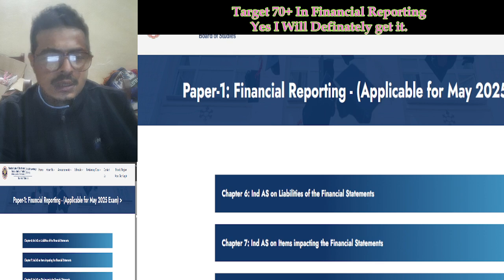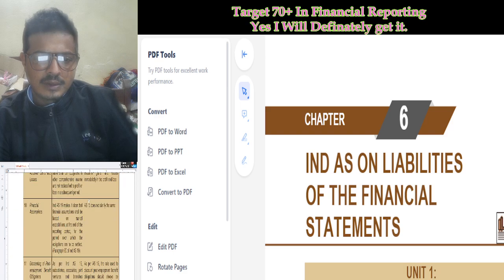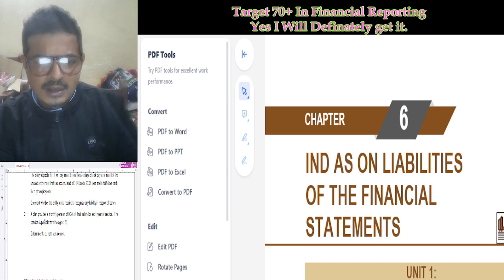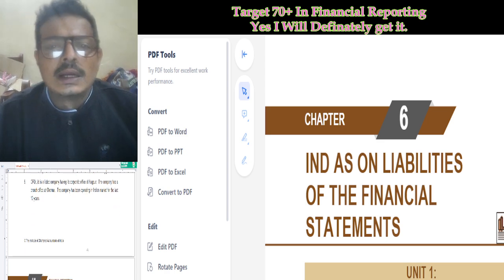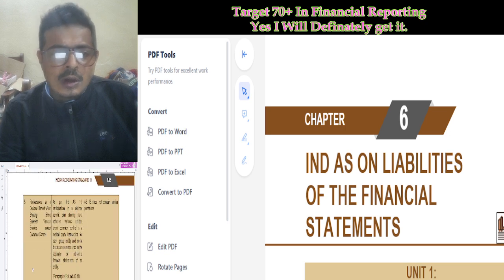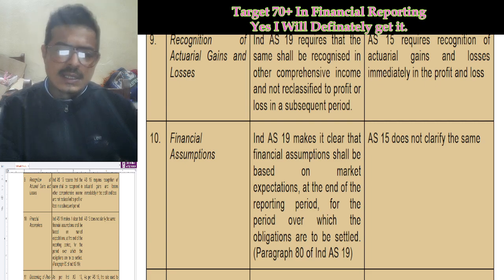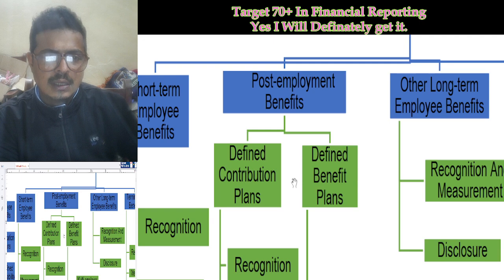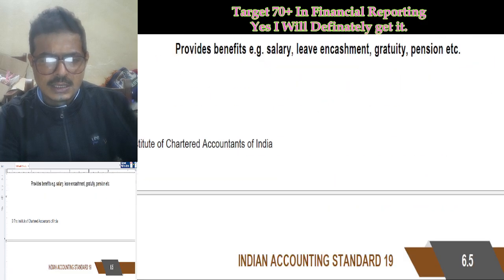Ind As 19 Employee Benefits. Part I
Details, Contents , Questions only, Outcome, Objectives and Chapter Overview are covered.